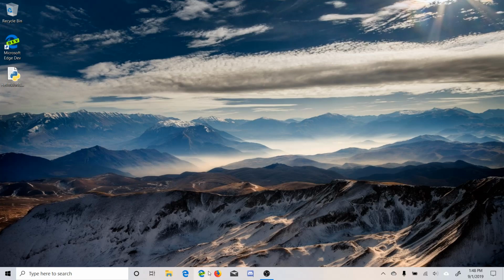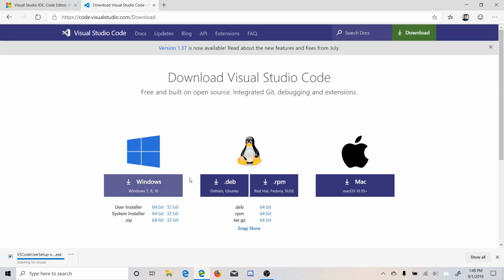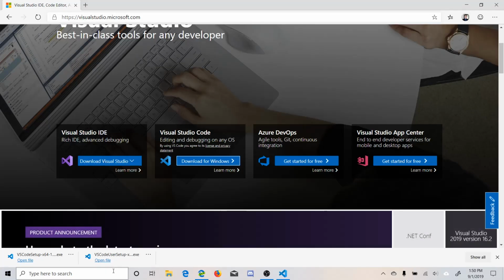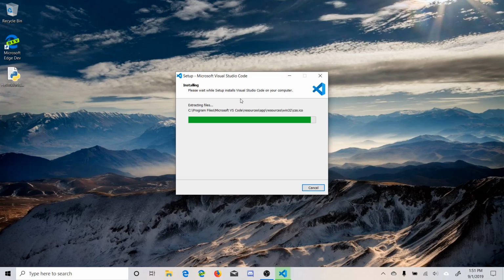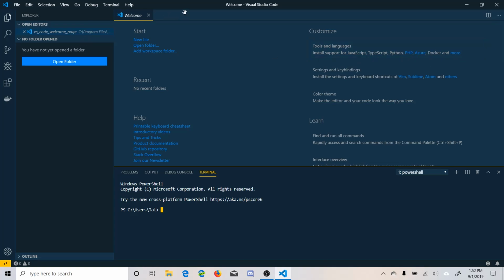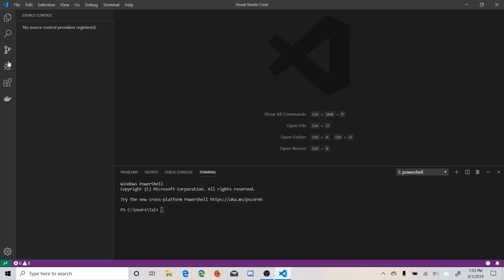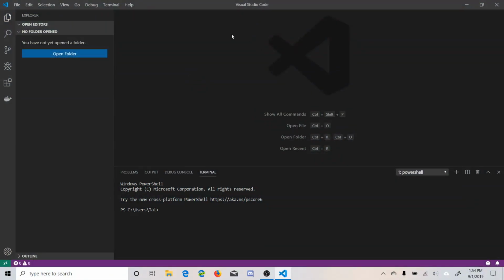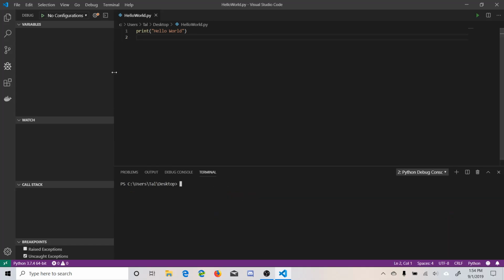How to Install Visual Studio Code (Windows Edition)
In this video, I show you how to install Visual Studio Code, as well as explore the many extensions Visual Studio Code has to offer.